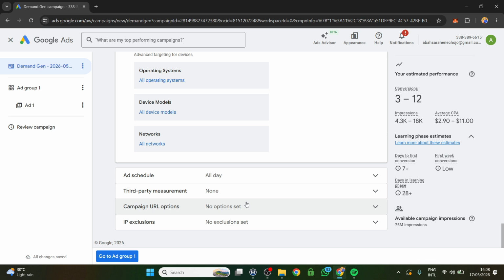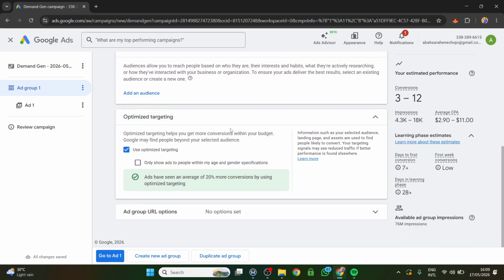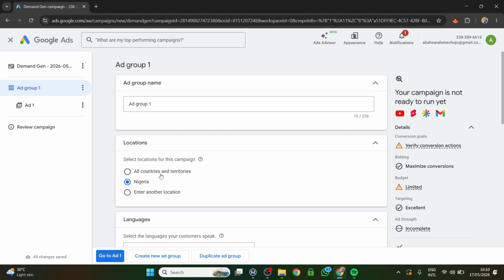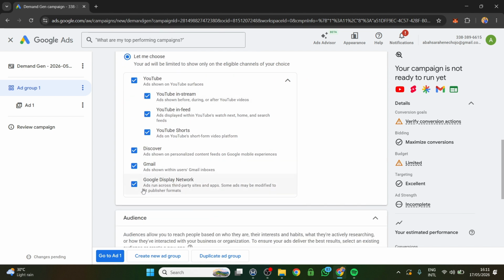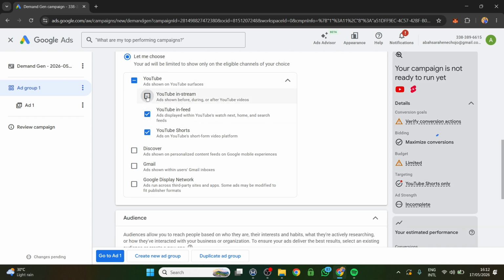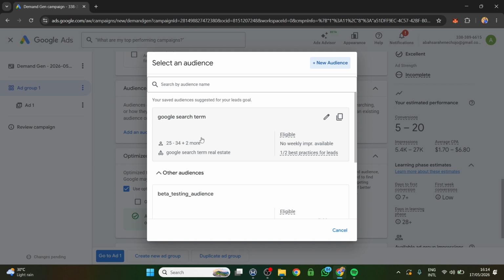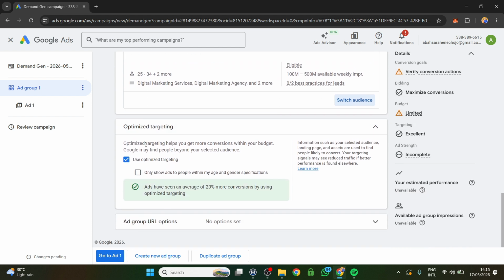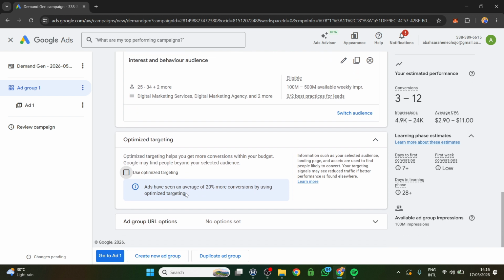YouTube Ads Ad Group Level Explained (2026) | Master Targeting, Audiences & Ad Setup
Confused about the Ad Group level in YouTube Ads? In this step-by-step tutorial, I’ll explain exactly how the YouTube Ads ad group level works and how to set it up correctly to reach the right audience and improve campaign performance.

Your ad group is where you control who sees your ads, how your targeting works, and how your YouTube Ads strategy comes together.

🚀 In This Video, You’ll Learn:
✔️ What the Ad Group level means in YouTube Ads
✔️ How YouTube Ads campaign structure works
✔️ How to create and organize ad groups correctly
✔️ Audience targeting explained step-by-step
✔️ Demographics, interests & custom segments explained
✔️ Keywords, topics & placement targeting overview
✔️ Common ad group mistakes that waste your budget

💡 Why This Matters:
Your campaign can have the perfect settings, but if your ad group targeting is wrong, your ads may reach the wrong people and fail to convert.

Learning how to structure your ad groups properly helps you improve targeting, reduce wasted spend, and scale your campaigns faster.

🎯 Perfect For:

YouTube Ads beginners
Google Ads learners
Digital marketers & media buyers
Business owners running video campaigns
Freelancers & agency owners managing client ads

📈 Pro Tip:
Great YouTube Ads results come from matching the right message with the right audience. Your ad group setup is where that happens.